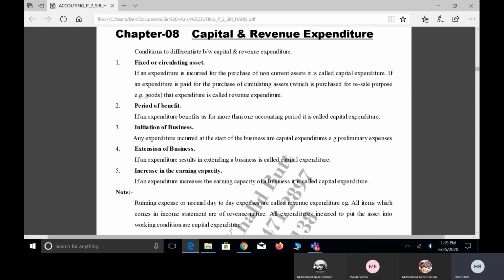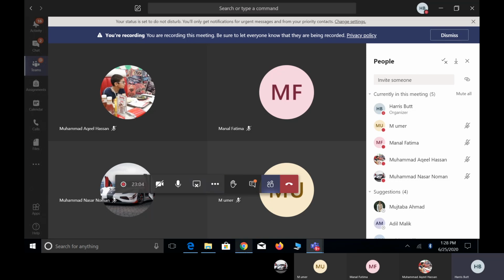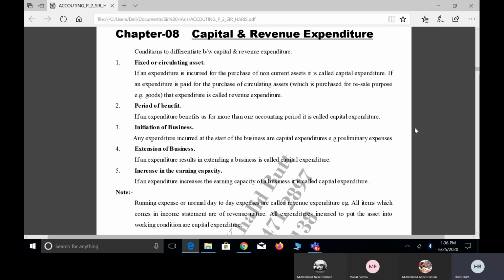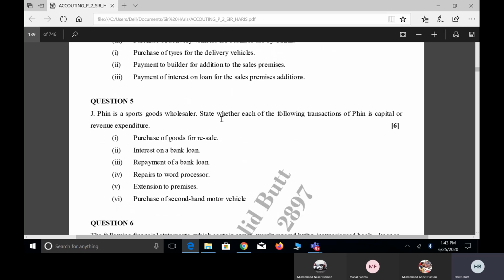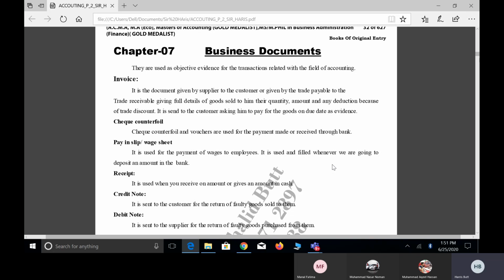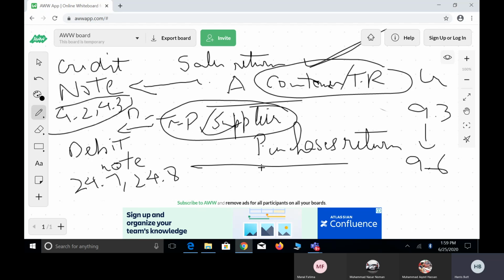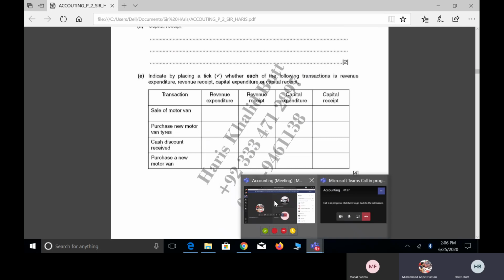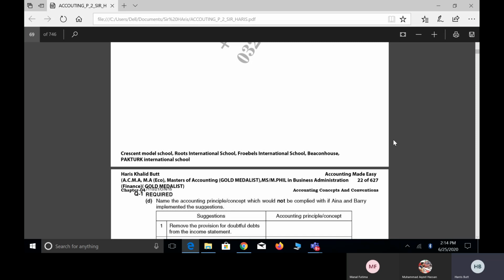O-level Accounting (Capital and Revenue Lecture)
Route to A* in O-level Accounting
Capital and Revenue Lecture